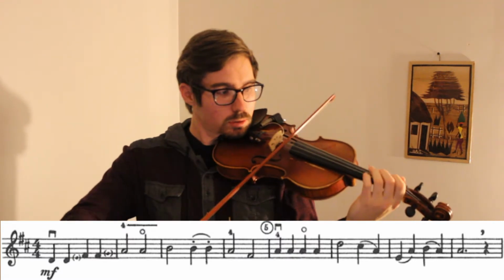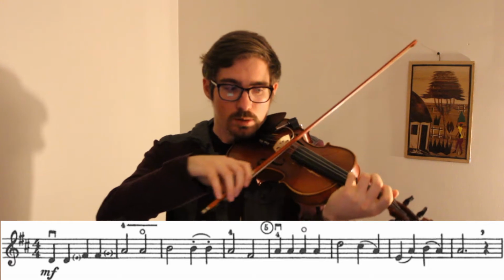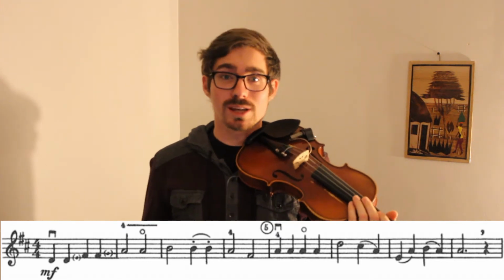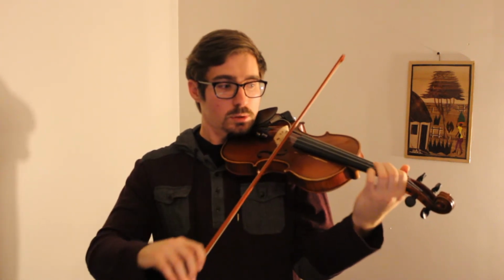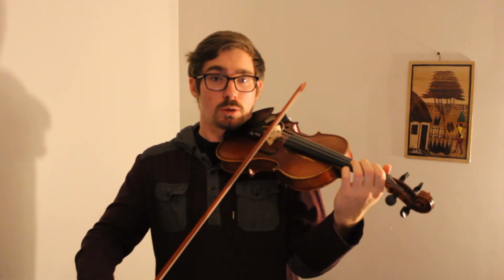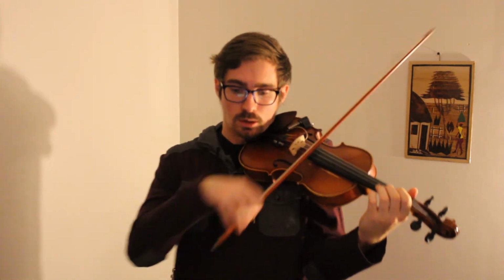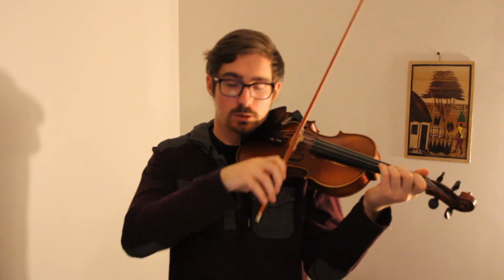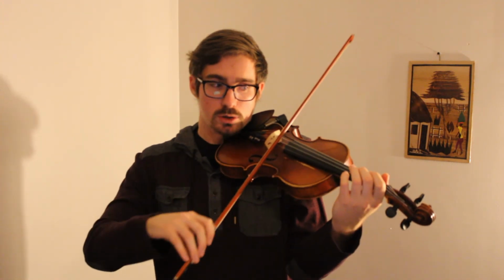29. Holy, Holy, Holy! - All For Strings Book 2 - Violin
This video series explores lessons in All For Strings Book 2.

Here we are playing through Holy, Holy, Holy!
The two main techniques this song helps develop are
- 4th fingers (when to use 4th finger vs. open strings)
- Hooks and slurs

If you have any questions, ask in the comments. My students can also reach me in the Google classroom.